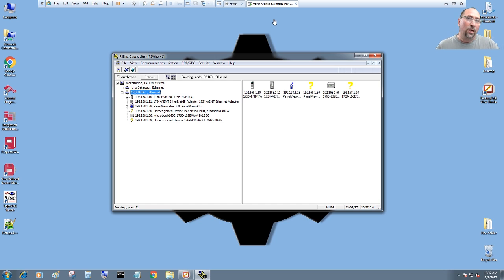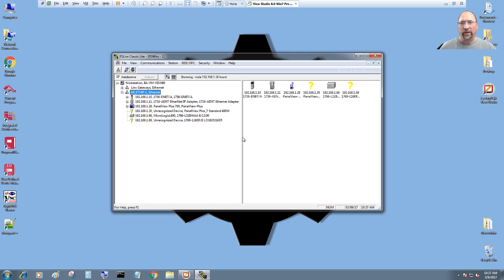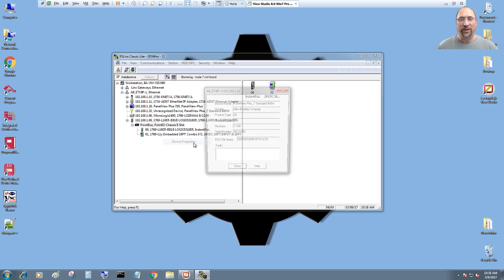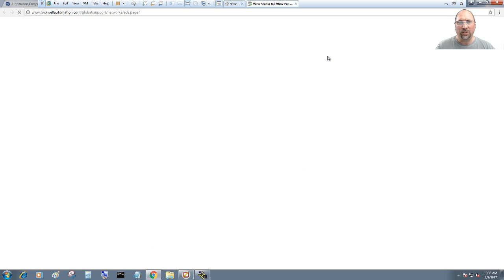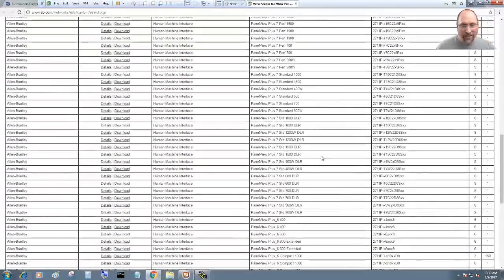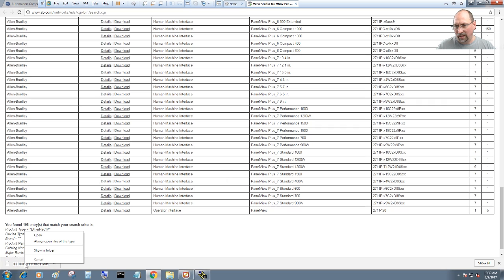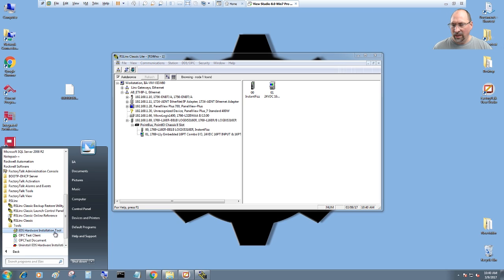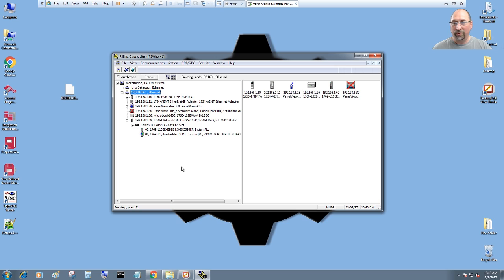How to install EDS Files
Shawn walks through installing EDS (Electronic Data Sheet) Files in episode 21 of The Automation Minute Season 3.